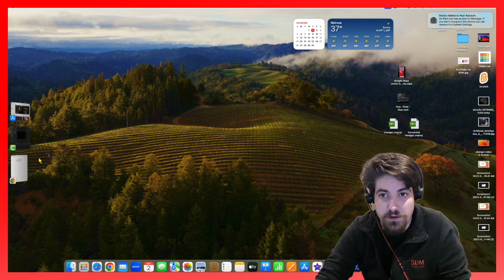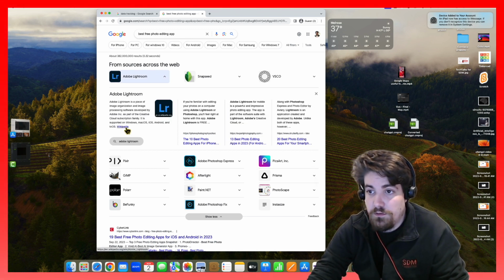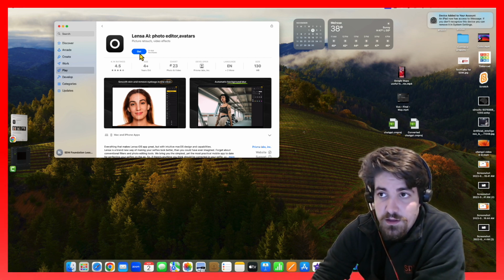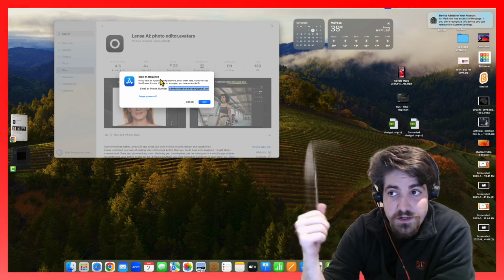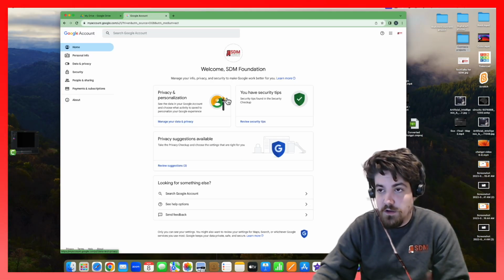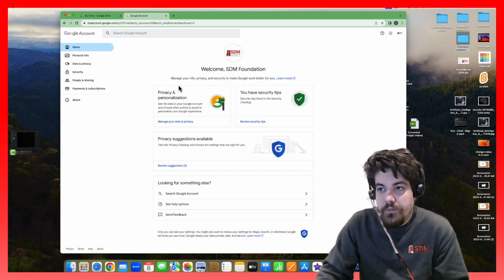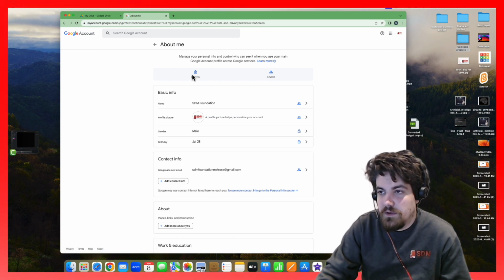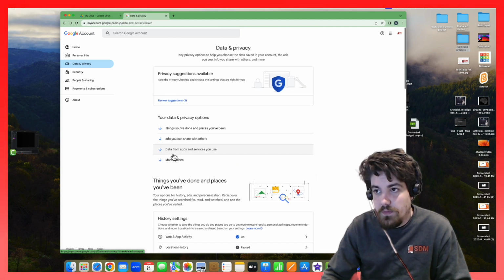SDM December 2023 - Being an Informed Consumer Online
A video going over various aspects of being an informed consumer when surfing the web.